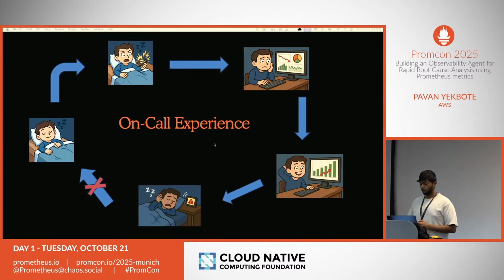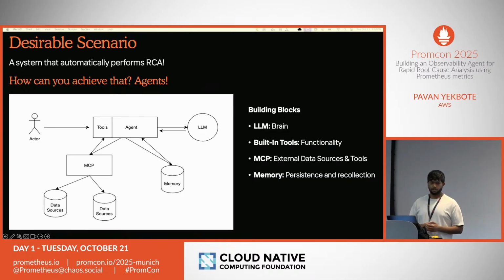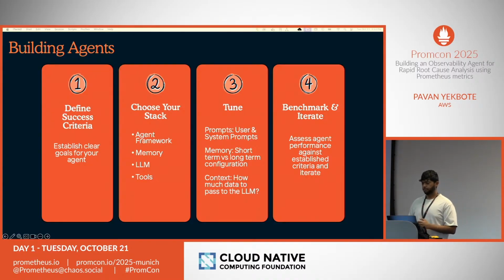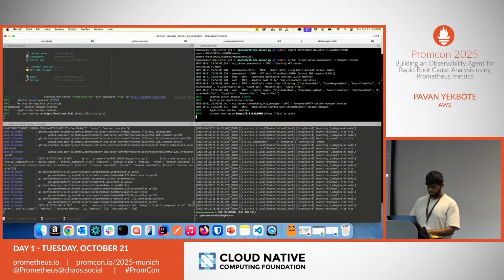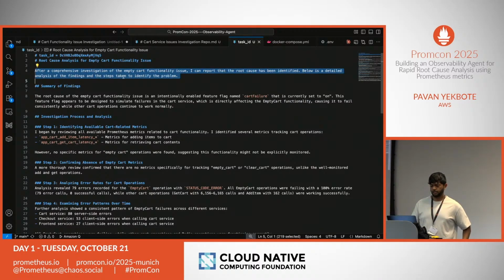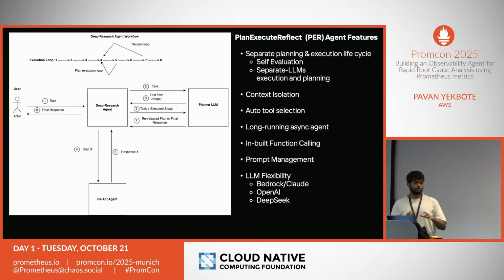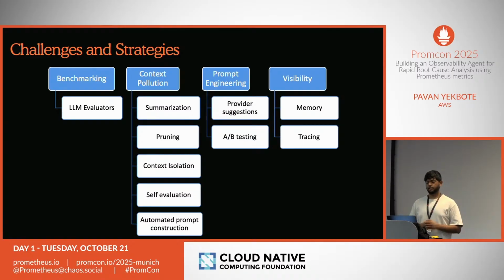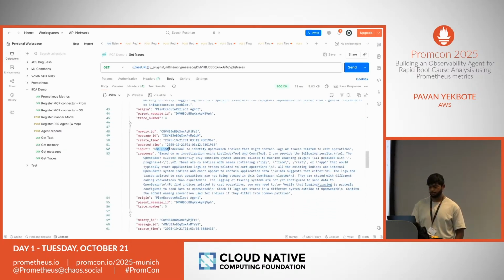Building an Observability Agent for Rapid Root Cause Analysis using Prometheus metrics - P. Yekbote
Building an Observability Agent for Rapid Root Cause Analysis using Prometheus metrics - Pavan Yekbote

This talk demonstrates how to build a Prometheus-focused observability agent that intelligently analyzes Prometheus metrics alongside supplementary telemetry (logs and traces from OpenSearch) to quickly identify and troubleshoot issues. We present a practical, metrics-driven approach leveraging MCP (Model Context Protocol) servers for smarter, faster root cause analysis.

Description

Effective observability begins with metrics. However, metrics alone may lack critical context to fully explain incidents. This talk explores a practical solution—a Prometheus-centric observability agent enhanced by correlated telemetry stored in OpenSearch.

We highlight a real-world scenario where metrics are collected using OpenTelemetry and stored in Prometheus, while logs and traces are stored in OpenSearch. The observability agent leverages the Model Context Protocol (MCP) server to intelligently interpret Prometheus metrics and access supplemental telemetry to rapidly pinpoint underlying problems.

The session will highlight:

Architecture of an observability agent designed to utilize Prometheus metrics
Utilizing MCP servers to provide additional contextual insights
A demonstration illustrating rapid root-cause identification and resolution workflows using this metrics-first approach.
Participants will learn actionable strategies to improve observability and significantly reduce mean-time-to-resolution.